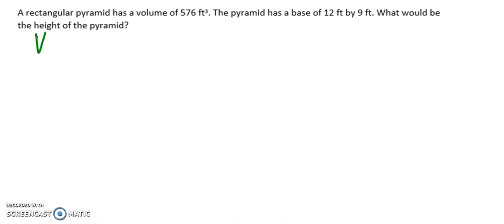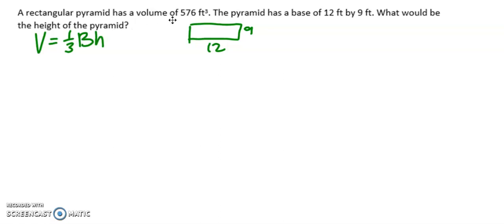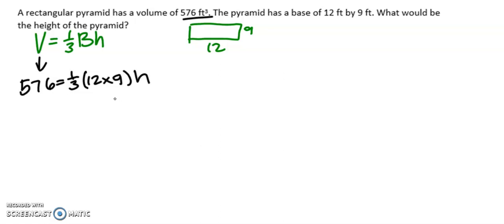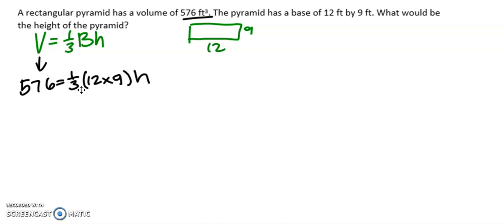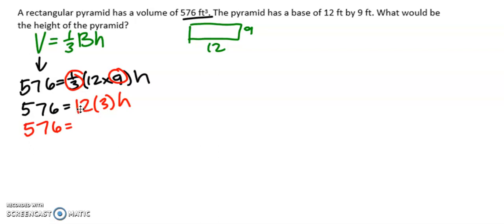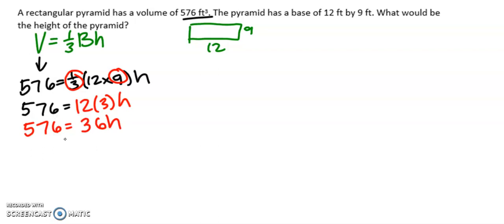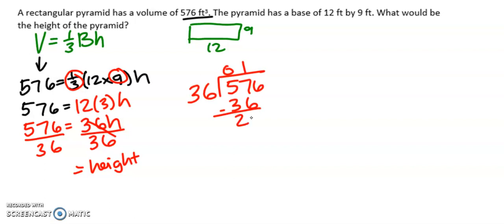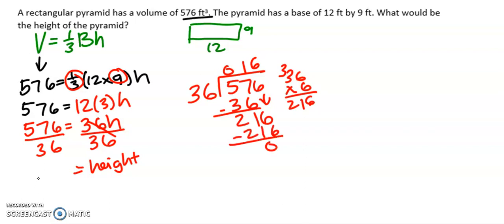Volume Equations with Pyramids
Video notes of how to solve volume equations for pyramids.